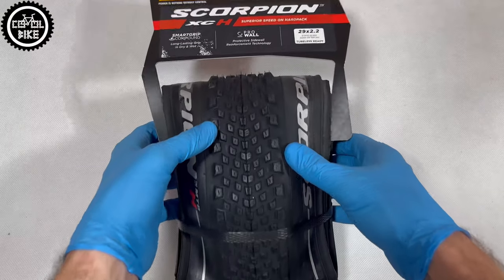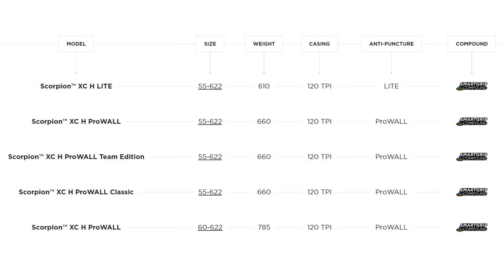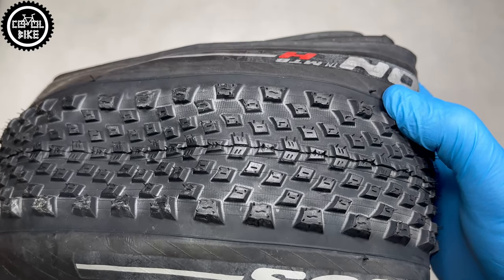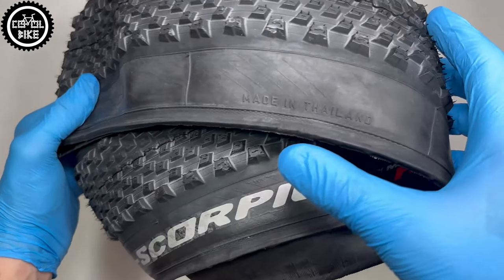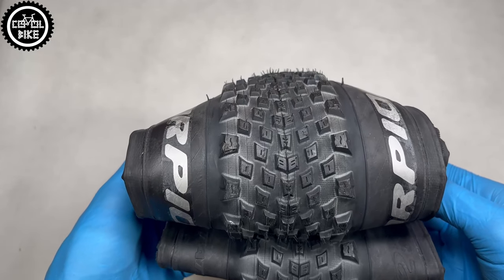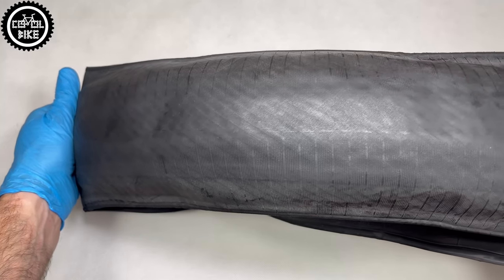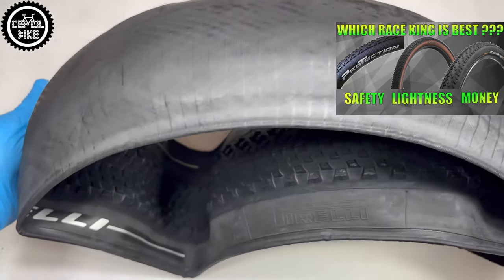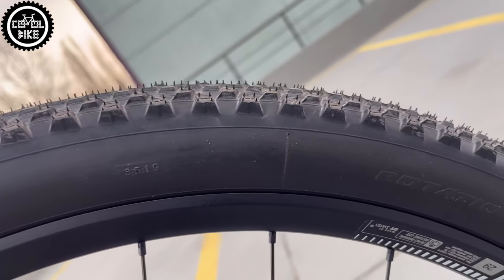PIRELLI SCORPION XC H 29x2.2 // Better Than Continental Race King and Vittoria Mezcal ???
I present Prirelli Scoprion XC H tire in size 29x2.2. This is a tire made for XC riding on hardpack roads.

👉 V I D E O S T O W A T C H N E X T

0:00 Introduction
0:10 Scorpion versions
0:33 Scorpions XC
0:54 XC H
1:16 Weight
1:32 Width on the wheel
1:41 Sealing
2:22 My opinion
2:40 Summary
3:07 Look on the bike